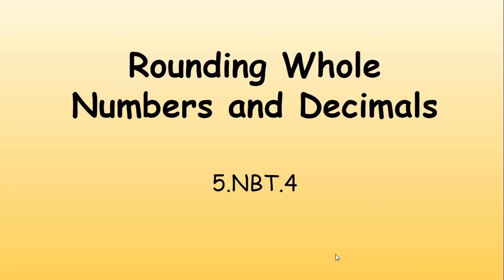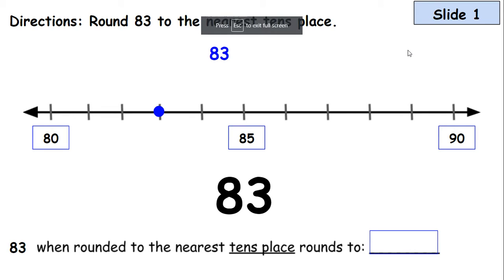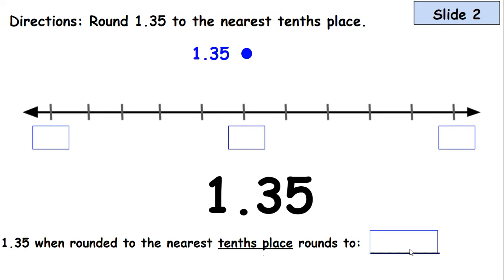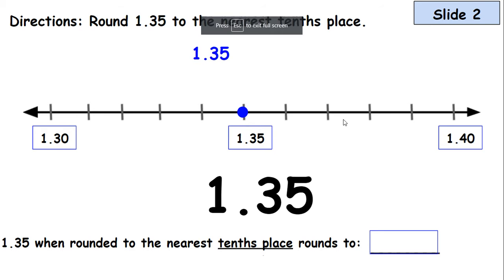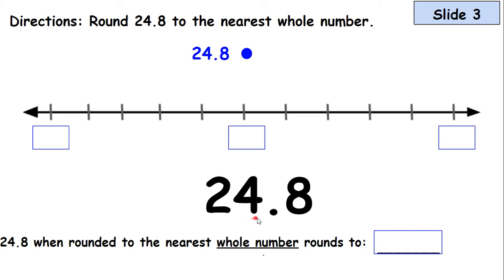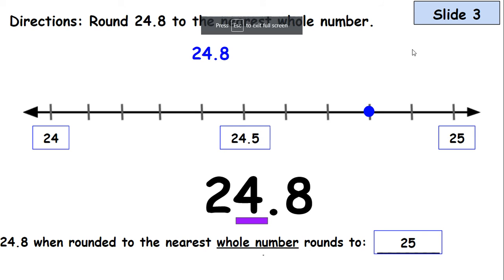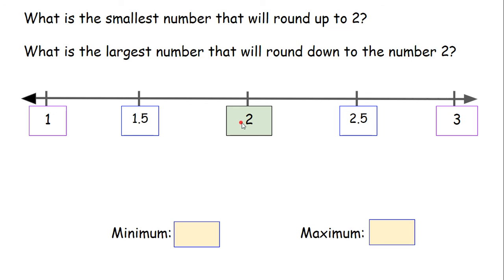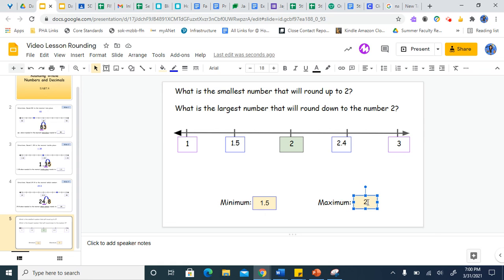Rounding Whole Numbers and Decimals on a Number Line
Viewers will be able to round whole numbers and decimals on a number line. (4.NBT.A.4) (5.NBT.A.4)